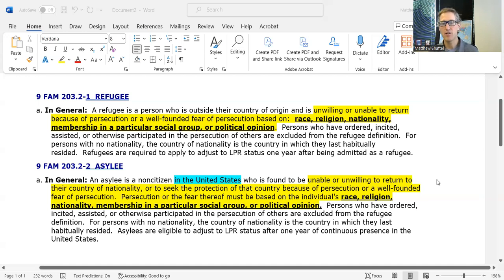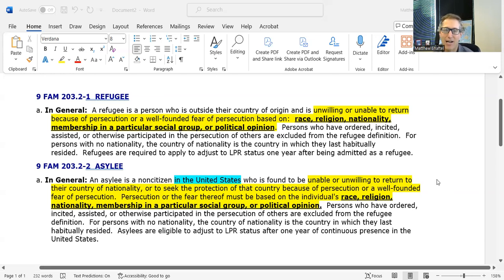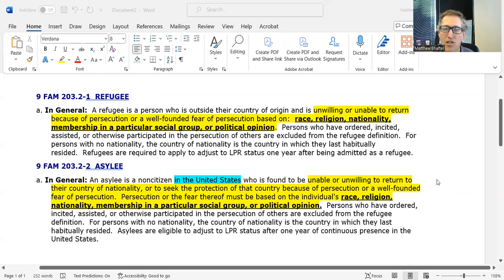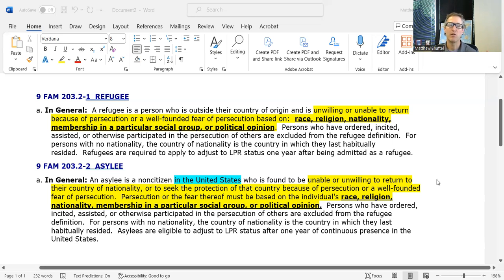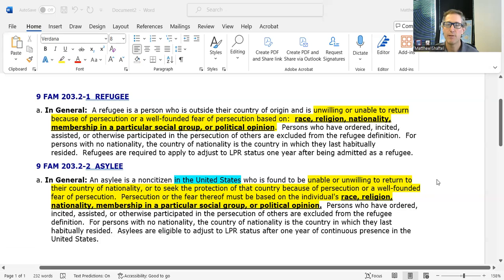Basics of Asylum law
Asylum v. refugee, the legal requirements to be designated an asylee or refugee, the differences and the numbers each year.